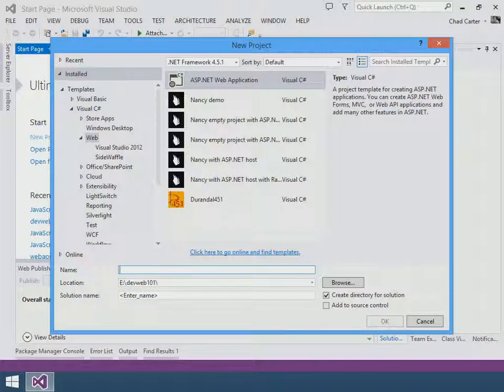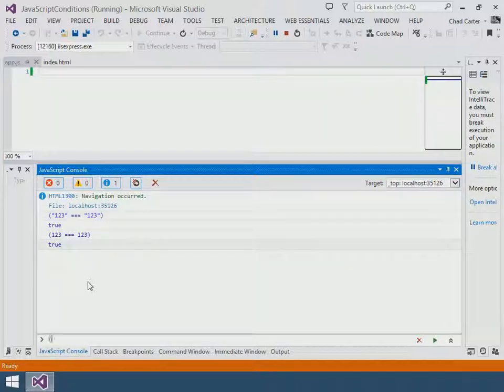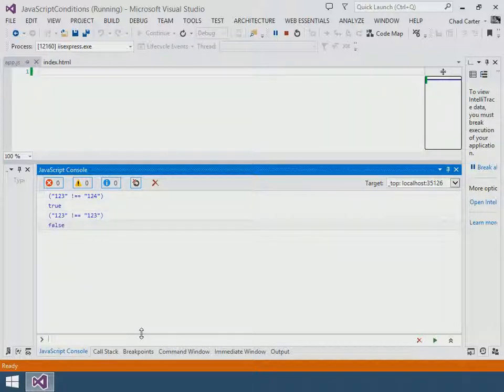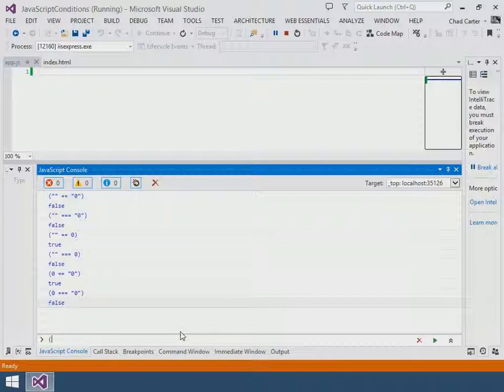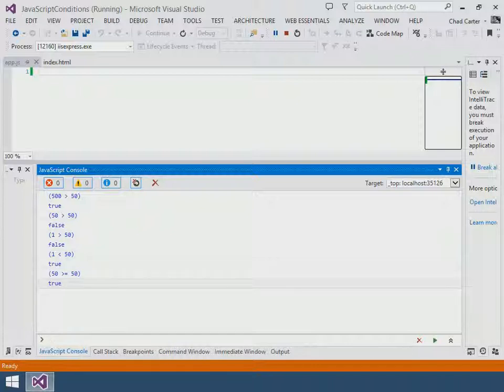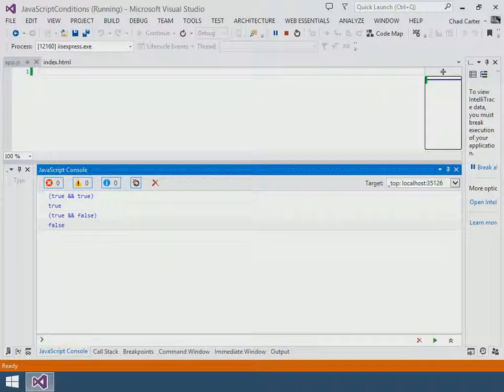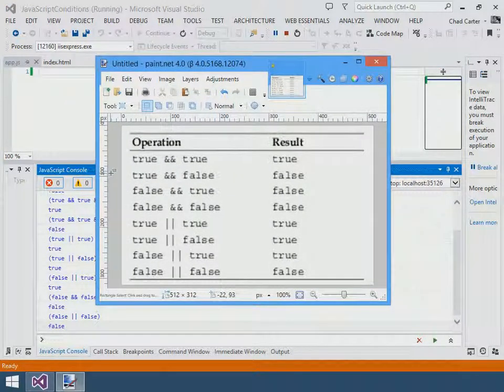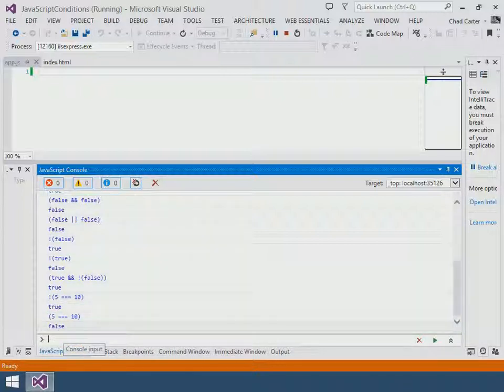javascript comparison and logical operators - devweb101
devweb101 - In this lesson you will learn how to use the Comparison and Logical Operators used inside of JavaScript. This discusses the difference between the equality and the identity comparison.